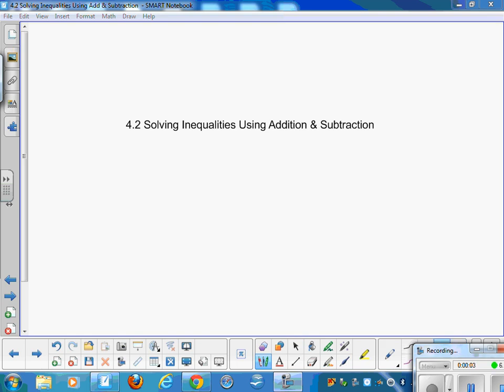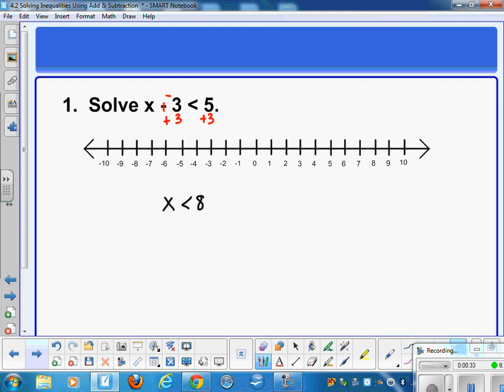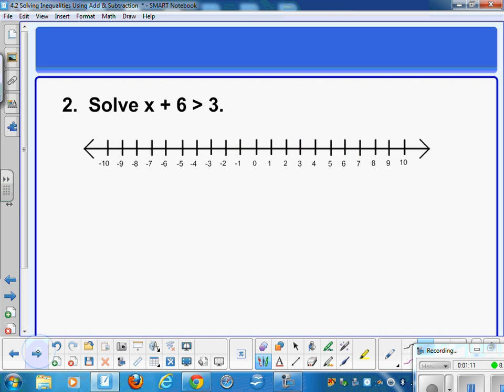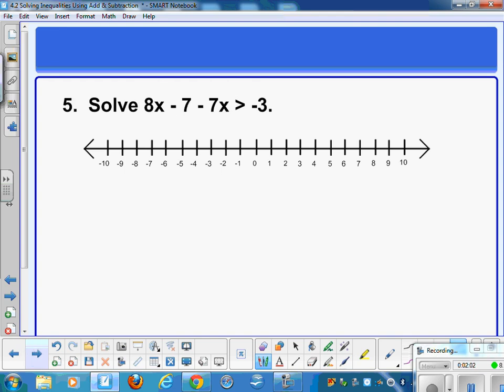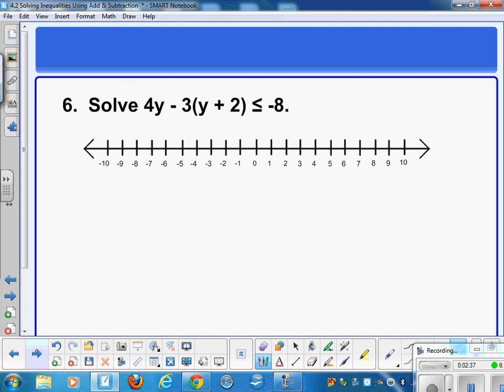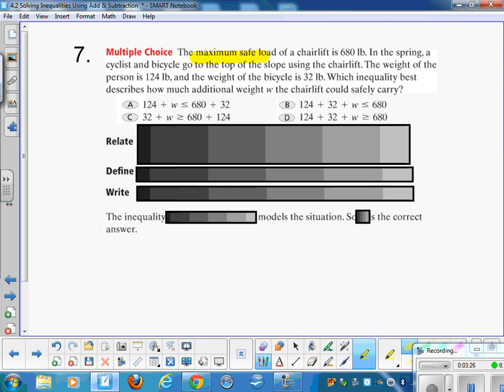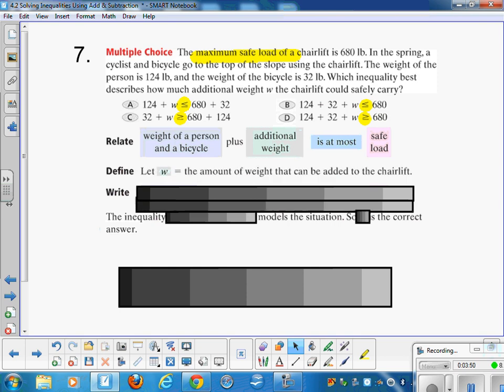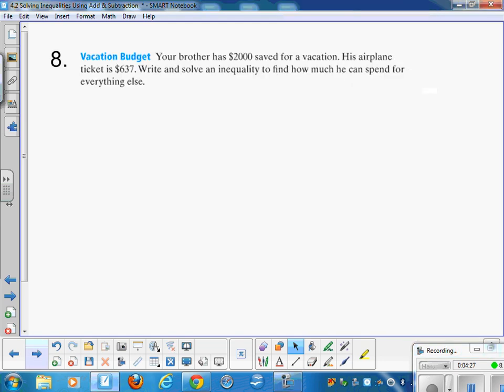4 2 Inequalities with Addition & Subtraction